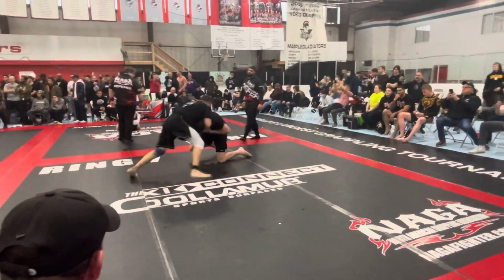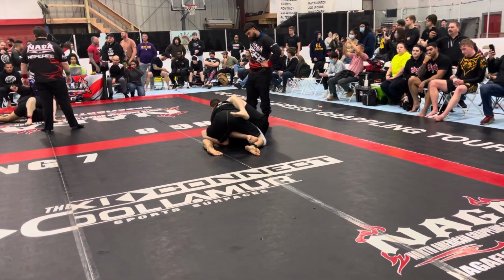Nelson in action.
Naga Philadelpia Feb 26.2022